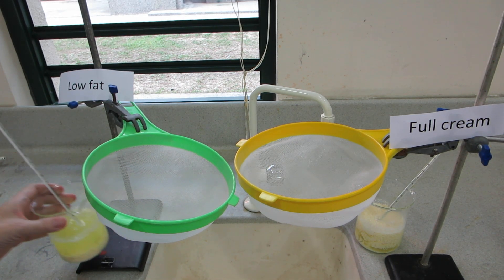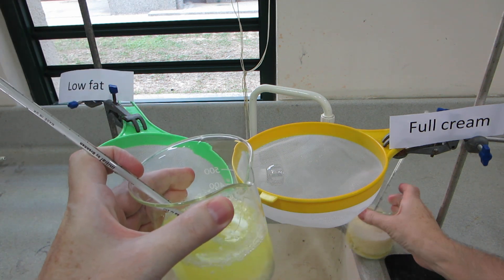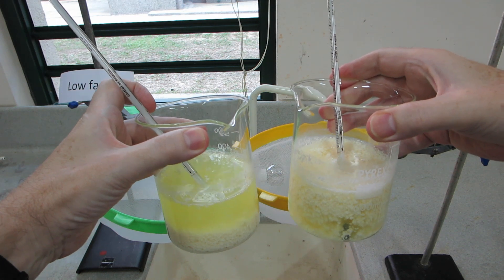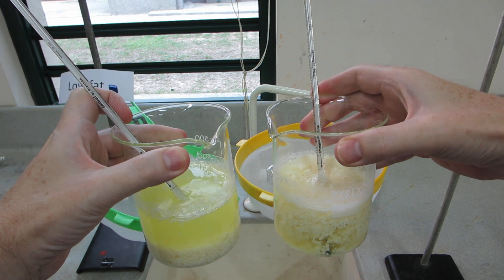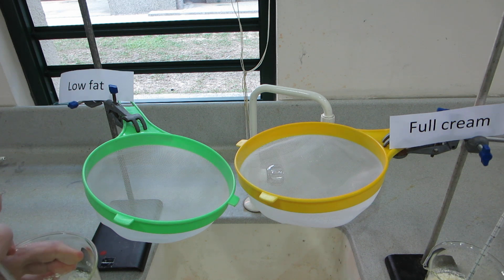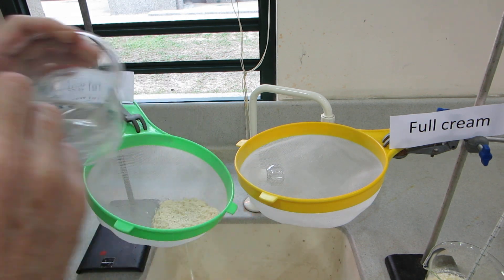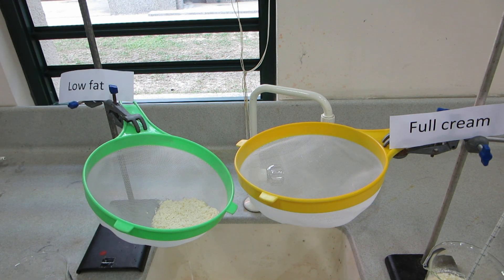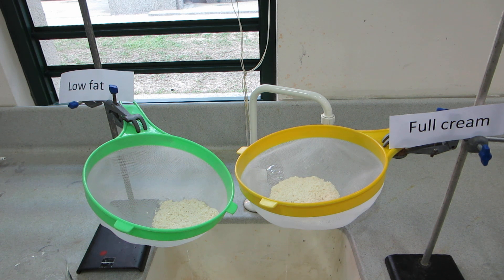Precipitating casein from milk - filtering part 2 MVI 0196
High School Chemistry - Milk plastic

In part 2 the casein and other milk solids are separated from the  remaining liquid by passing through a sieve.

Casein and other milk solids are readily precipitated from milk by heating to 65 degrees Centigrade and adding vinegar (dilute ethanoic acid).

Food colour can be added to the milk before or during heating.

Materials:
300ml milk (full cream or low fat)
20 ml white vinegar

Method:
Heat the milk to approximately 65 degrees Centigrade
Remove from the heat
Add 20 ml white vinegar
Stir
Remove the casein and other milk solids by filtering through a sieve (or colander) as shown in this video.